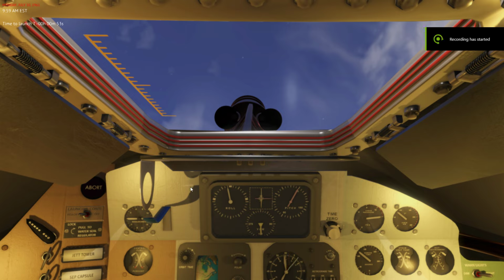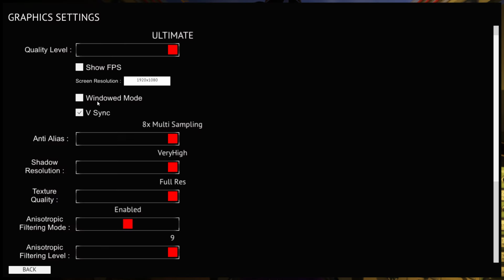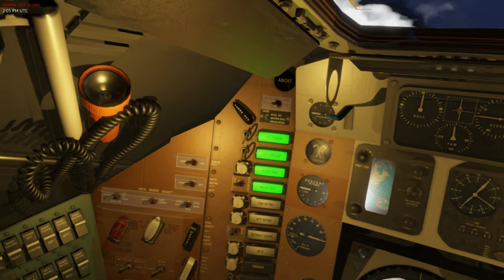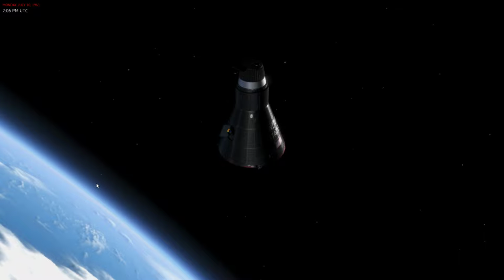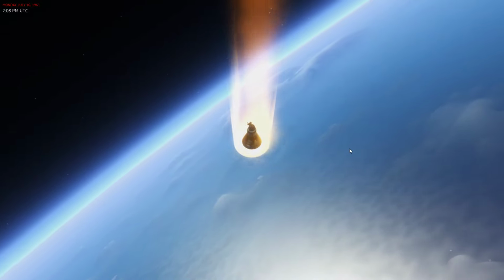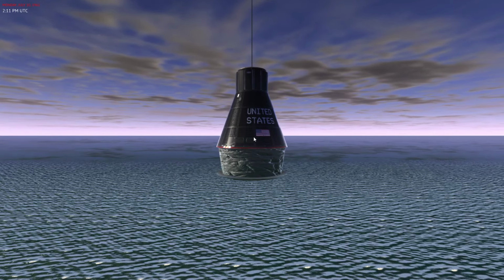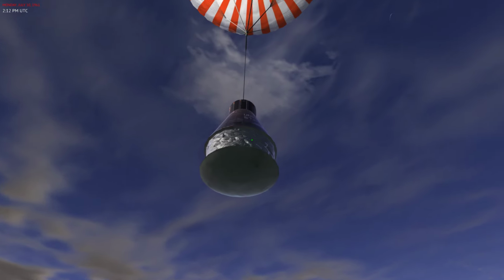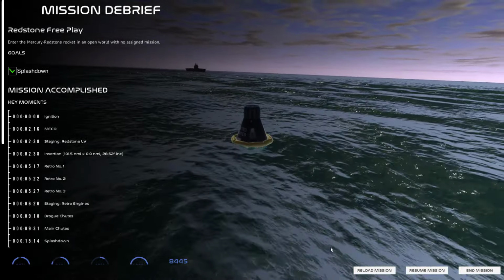FREEDOM-7 Launch!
Welcome to Reentry A Space Flight Simulator!  Folks, this is a rough copy of a Tribute project I'm working on for Freedom-7.  I really hope you enjoy it!